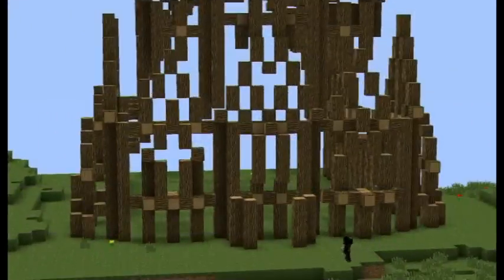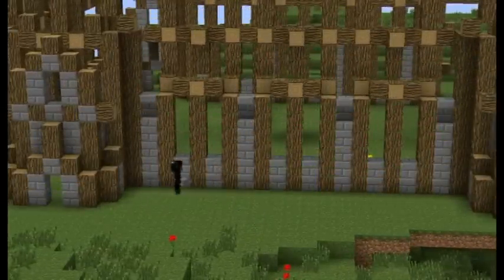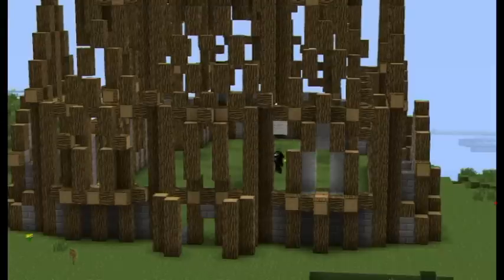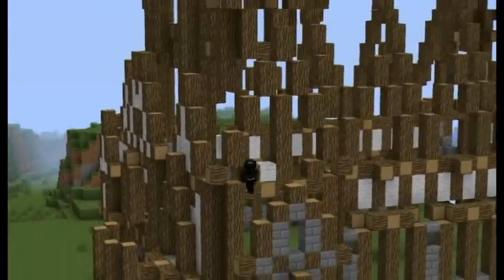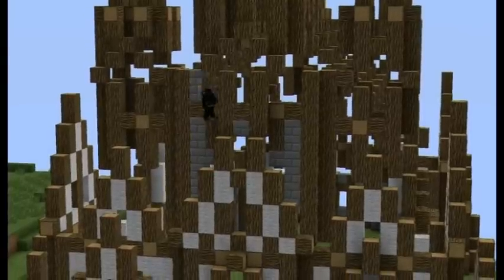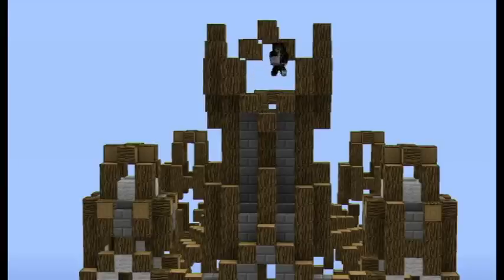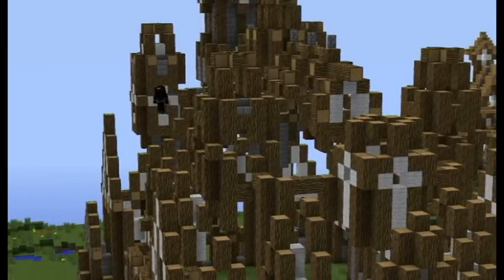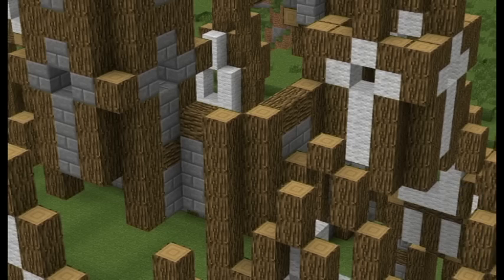Minecraft Town Hall Tutorial (#3) - 100Subs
I hope you're still enjoying making your townhall,